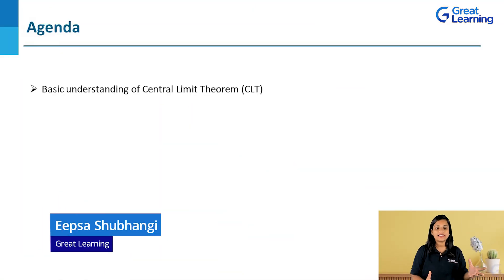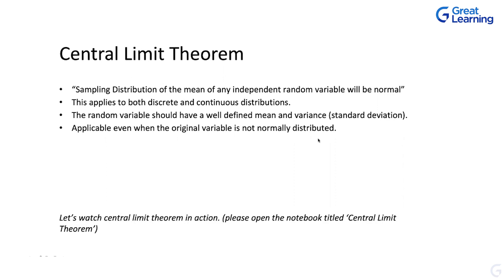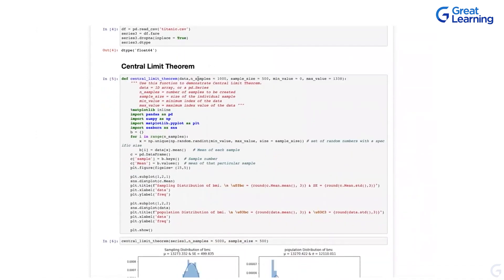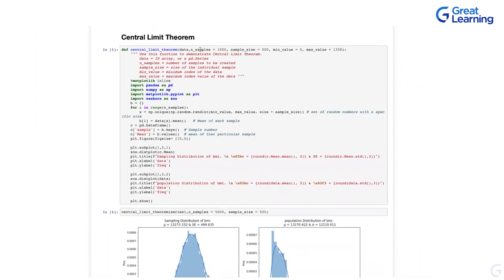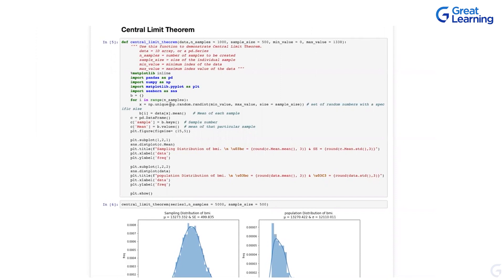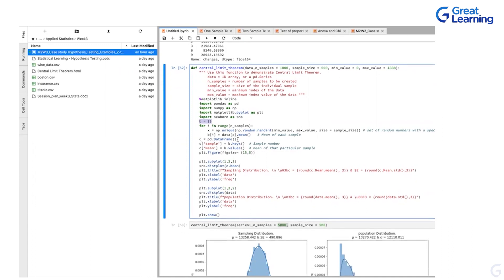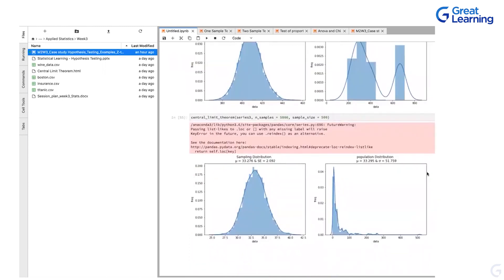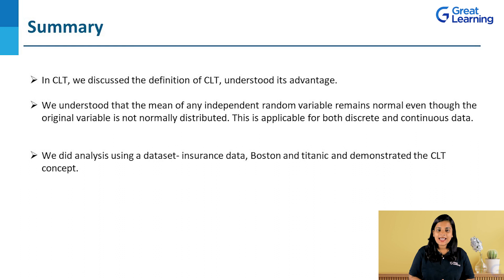What is Central Limit Theorem | Central Limit Theorem Statistics | Central Limit Theorem Explained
Central Limit Theorem used in real-world problems is what makes it so beautiful. The Power of the central limit theorem is that there is no need for population distribution to apply it.
Generally, Central Limit Theorem is used as an approximation when we study a very big population, and it takes a hefty amount of time to gather data about each individual that’s part of it.
One useful real-time application of the central limit theorem is found in election polls where the confidence intervals are demonstrated, and the percentage of persons supporting a candidate is shown on news channels. Other real-time applications of the central limit theorem are in various census fields for calculating population details, such as electricity consumption, family income, etc.

🔹 Topics Covered:
1:33 - Basic understanding of the central limit theorem
3:23 - Demonstration of the central limit theorem using Python
14:01 - Importance of central limit theorem

🔹 Looking for a career upgrade & a better salary? We can help, Choose from our no 1 ranked top programmes. 25k+ career transitions with 400 + top corporate companies. Exclusive for working professionals

🏁 Get your free certificate of completion for the Data Science with Python course, Register Now

🔹About Central Limit Theorem Course:
The central limit theorem is an often applied but misunderstood vertical from statistics and machine learning domains of computer science. The theorem, although it may seem esoteric to beginners, has important implications on how and why machine learning skills and models make inferences, like if one model is statistically performing better than the others and sure intervals on model skills. In this free Central Limit Theorem course, you will discover the concepts of the central limit theorem in detail and the implications of this vital pillar of statistics and probability on applied machine learning.